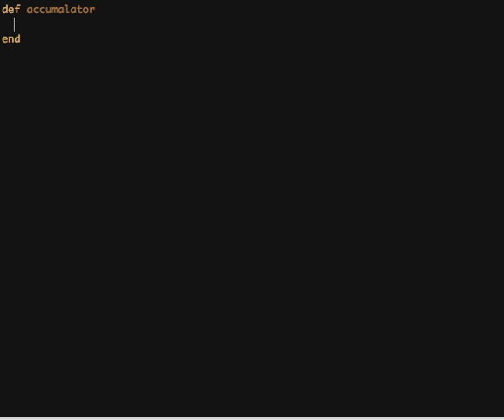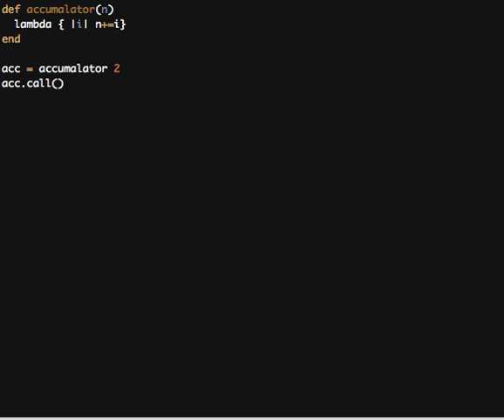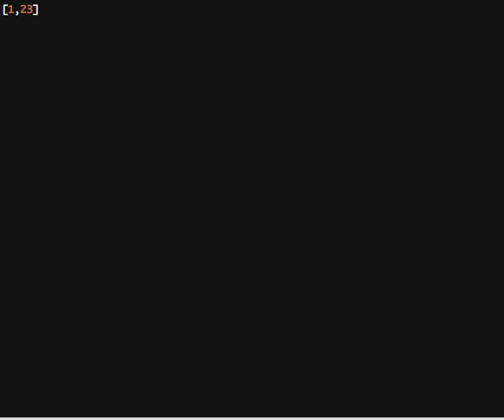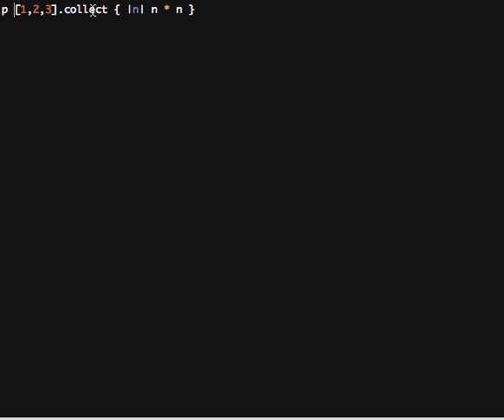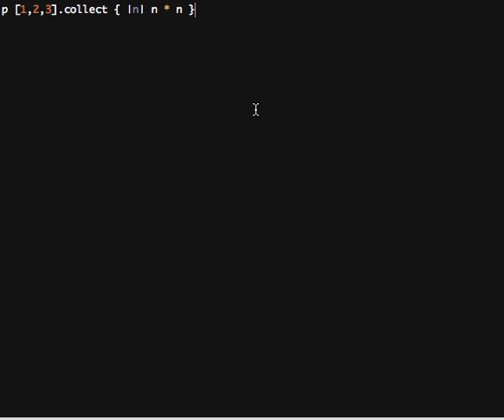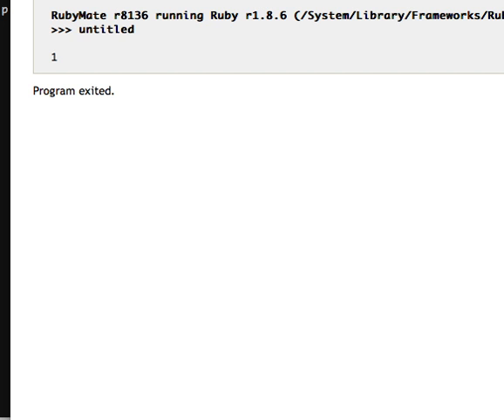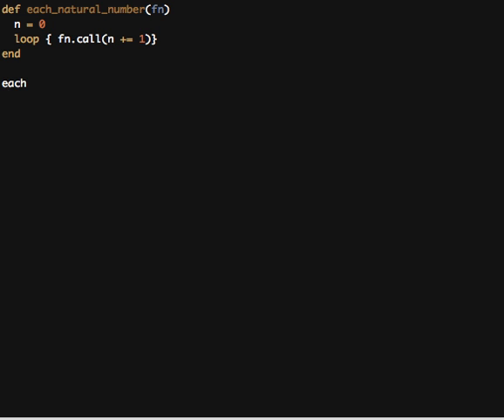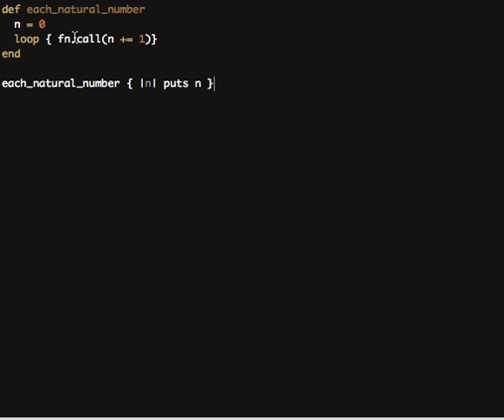ruby_lisp.mov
ruby and lisp.